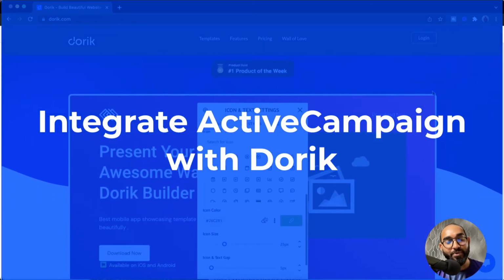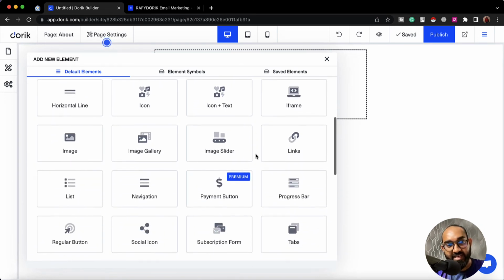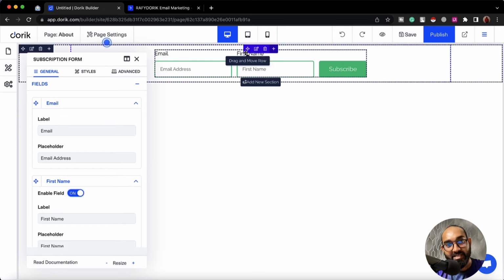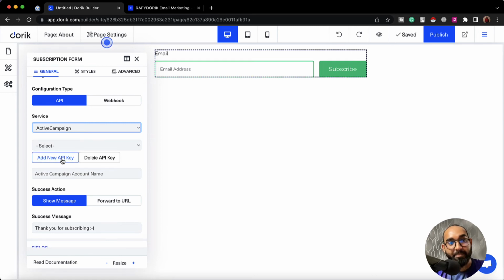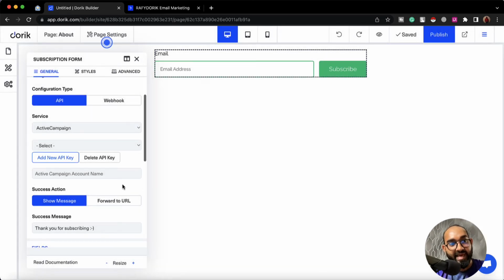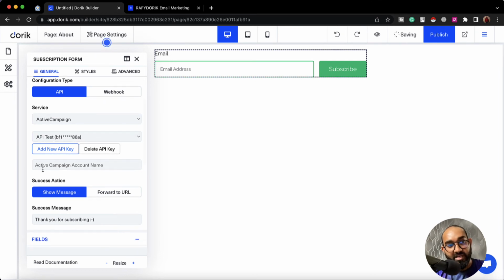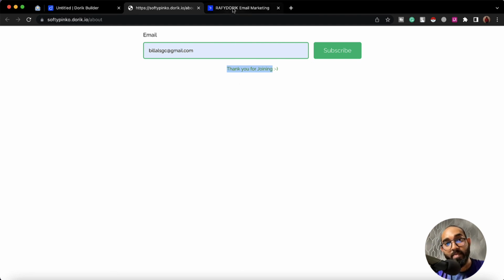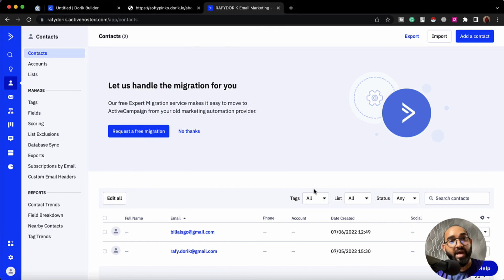How to Integrate ActiveCampaign with Dorik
If you are using ActiveCampaign to capture leads information, this video will help you learn the process to integrate ActiveCampaign with your website on Dorik.